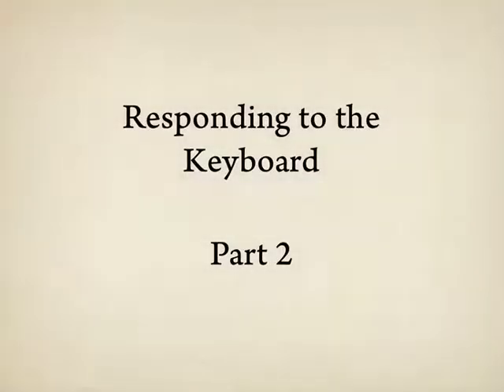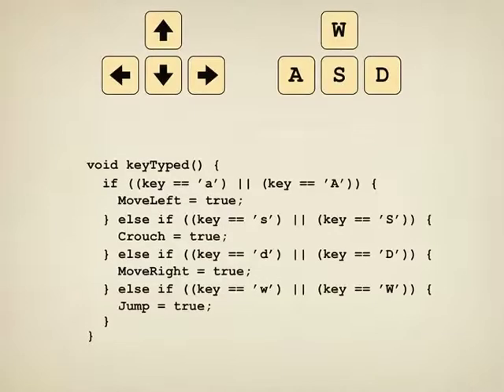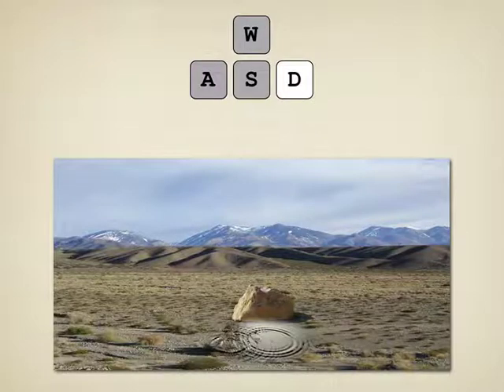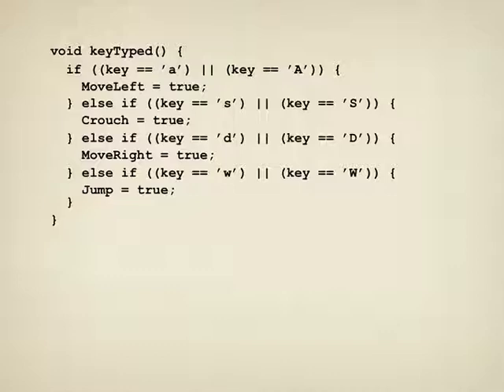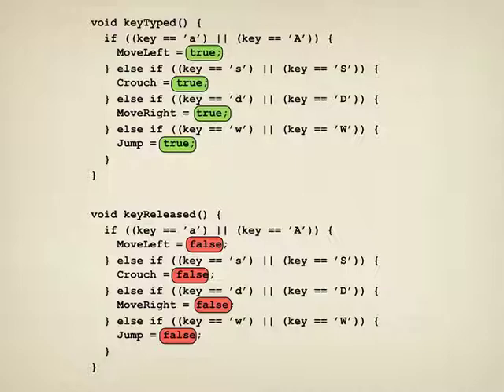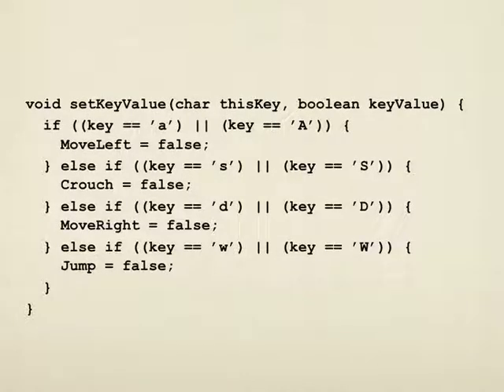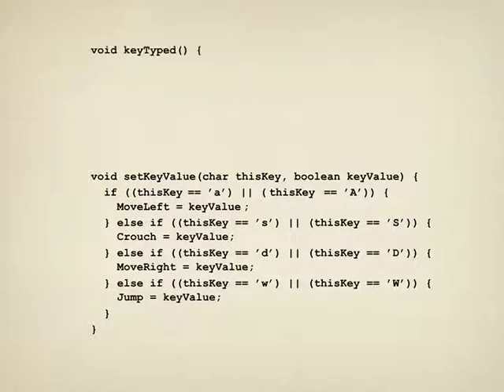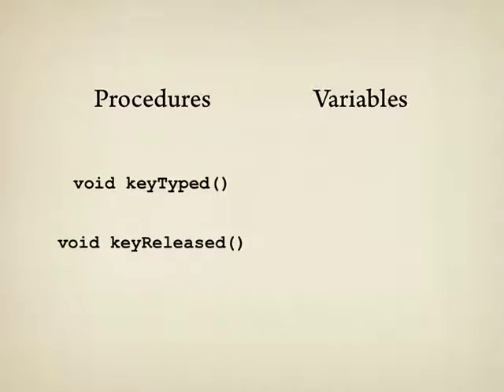W3 G5 V2b Keyboard Part 2 11m33s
Part 2 of a 2-part set on how to be notified when someone presses a key on the keyboard, and how to discover which key was pressed.